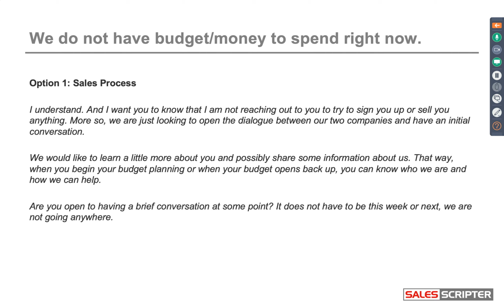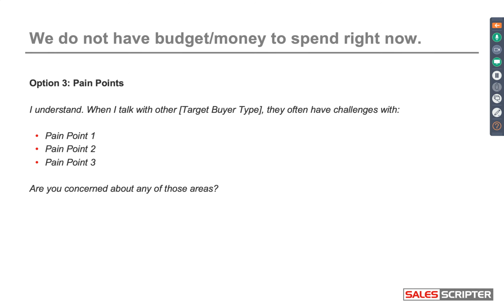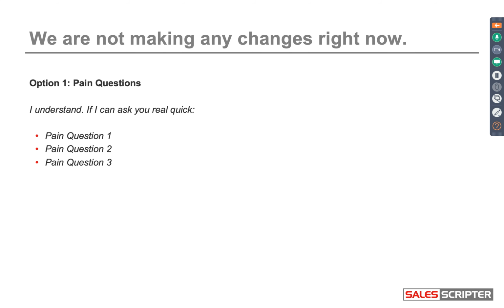Chapter 14 - Objection Responses (The SMART Sales System)